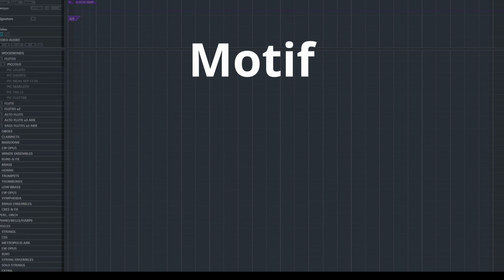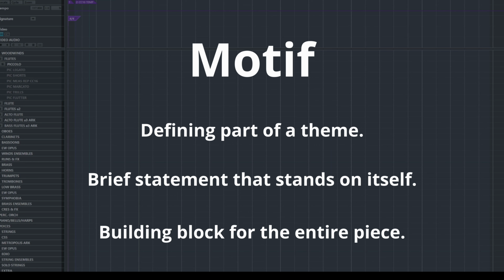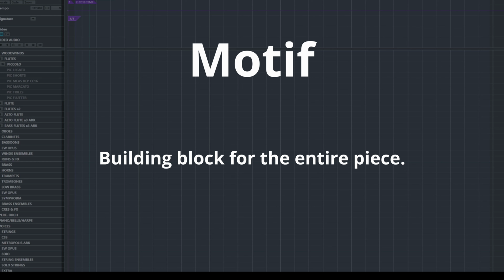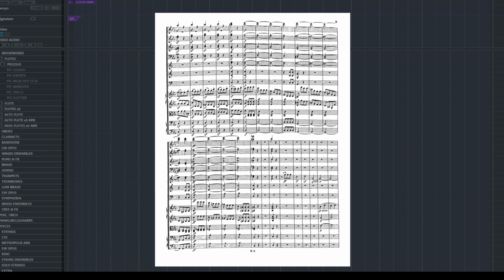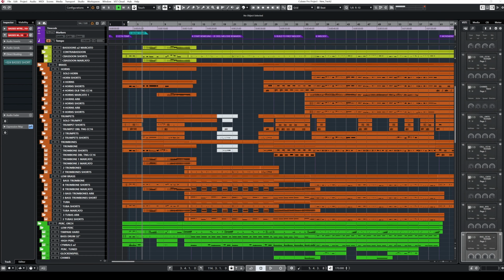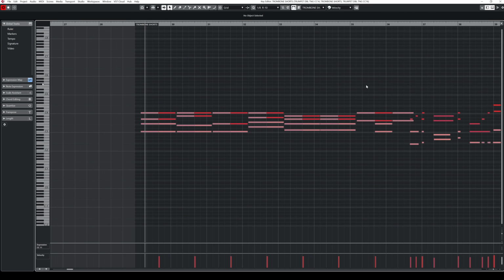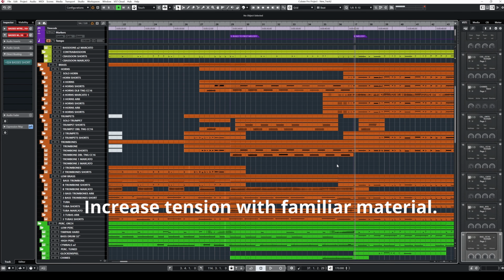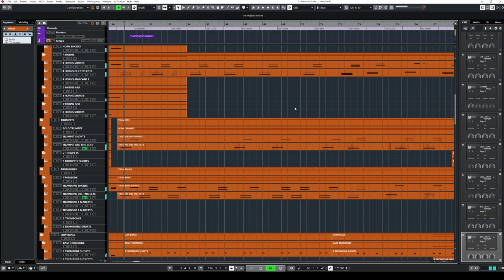Composition Tips: Composing with building blocks!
Motifs are an excellent tool for constructing melodies. Besides this, they are also great for developing accompanying material throughout your piece! This video covers how I use motifs as building blocks and develop them in a piece.

I often call motifs Building blocks because they help me construct entire pieces by using, mixing, and matching them. Re-using and developing motifs and material is a natural way to construct your pieces. I hope this video will help you to write longer pieces with fewer ideas!

For the Full Mix, Stems, and MIDI file of this track

00:00 - Introduction - Motifs.
00:32 - The most famous building block of all time.
01:57 - Introducing the piece.
02:09 - Introducing Building Block 1.
02:27 - First development of Building Block 1.
03:43 - Second development of Building Block 1.
04:33 - Introducing Building Block 2.
04:47 - First development of Building Block 2.
05:17 - Second development of Building Block 2.
05:44 - Combining building blocks.
06:02 - Combination 1 - Horns rhythm with the melodic ending.
06:30 - Combination 2 - Melody with brass rhythms.
06:52 - Outro